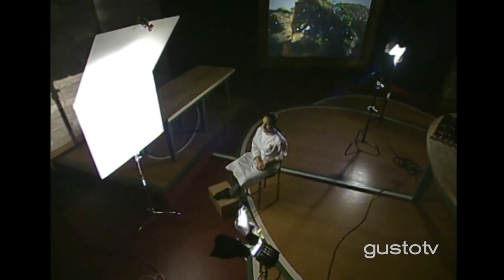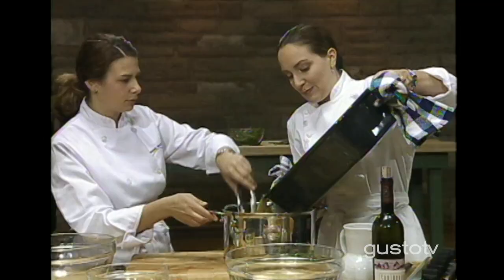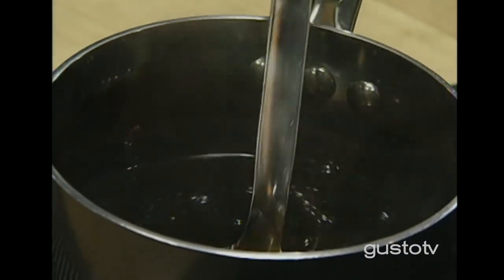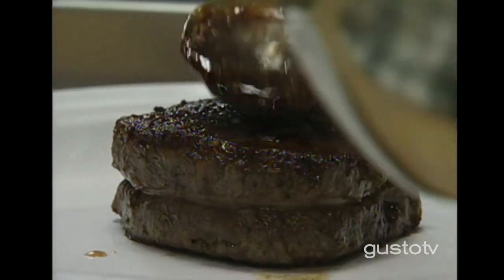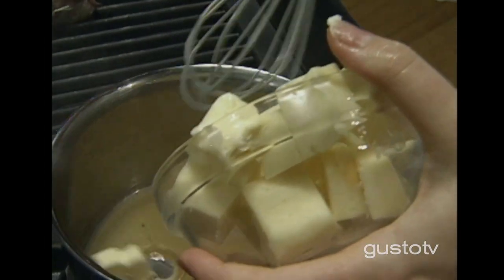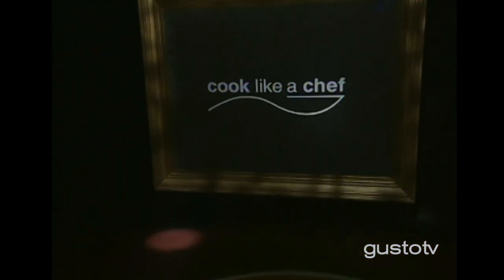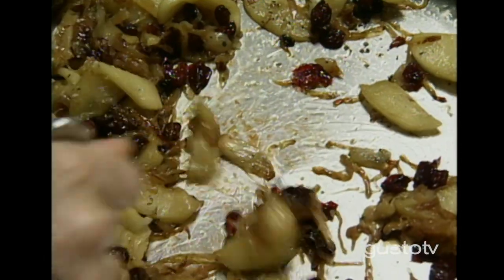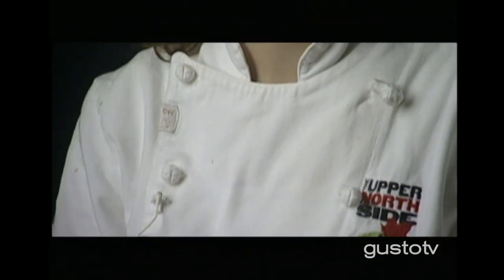FULL EPISODE | Cook Like A Chef | Elizabeth Manville | Gusto TV